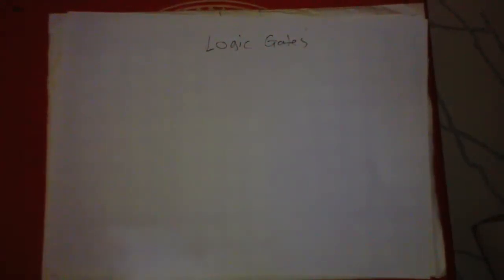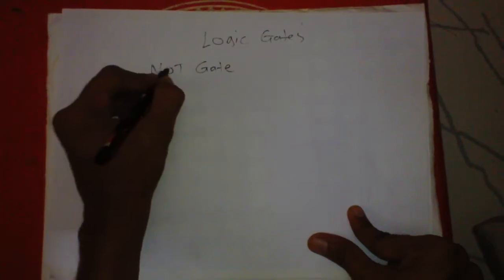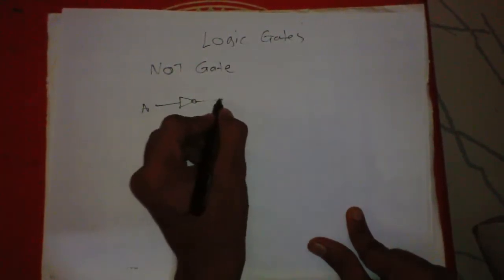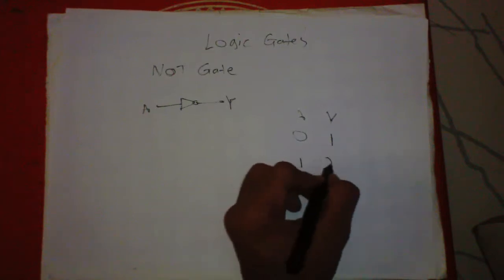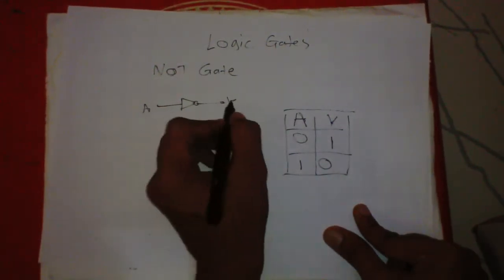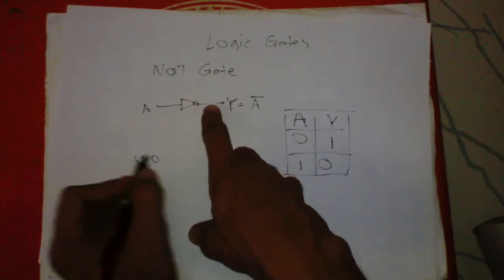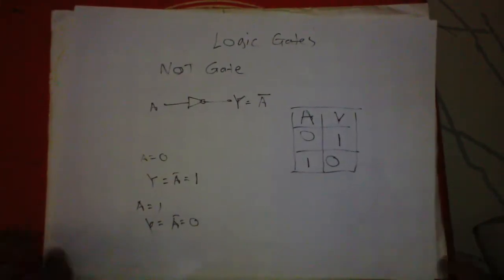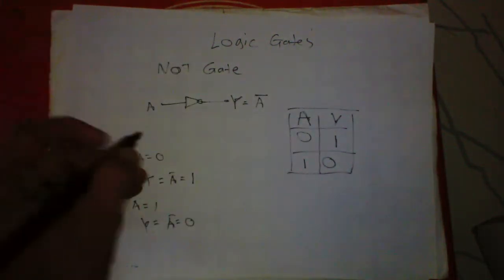NOT Gate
In this tutorial you will learn about NOT gate